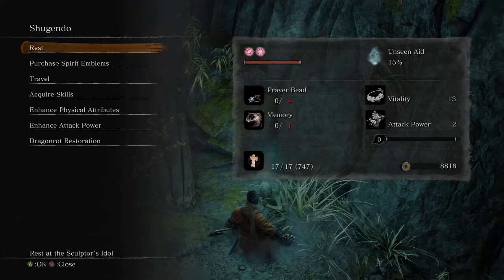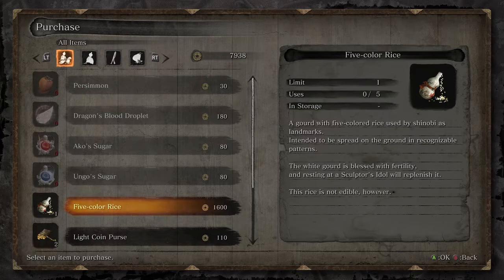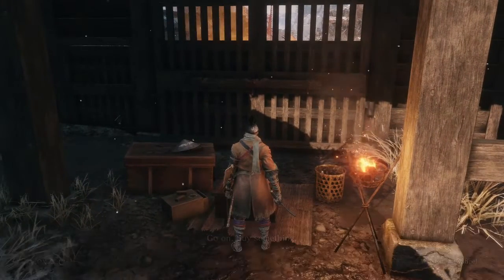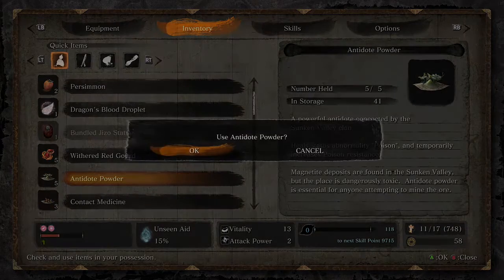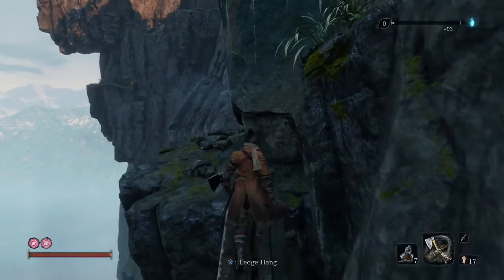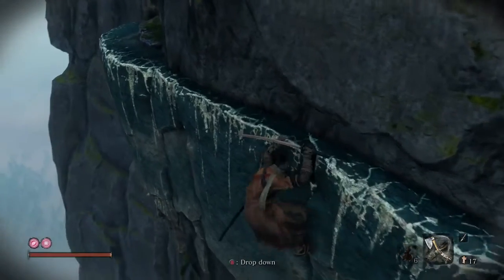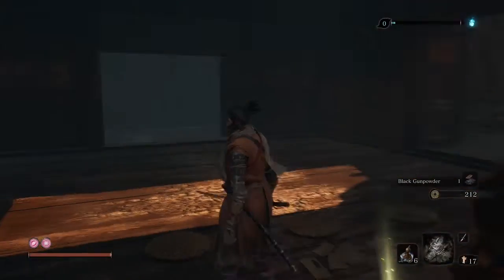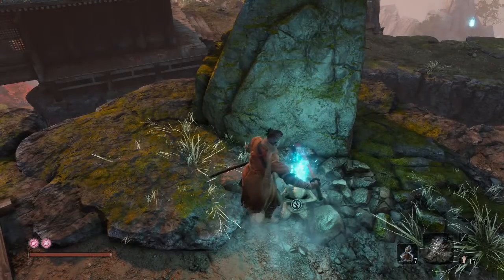Sekiro Let's Play Part 33 - Senpou Temple Merchant And Demon Bell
New Video by The Crazy Italian!  We buy all the important items from a new Memorial Mob Merchant after doing a lot of farming off-camera.  We do some very tricky jumps and finally arrive at the Demon Bell!  Produced with CyberLink PowerDirector 18.

Outro music called Bad To The Bones provided by @BigImpactSound.